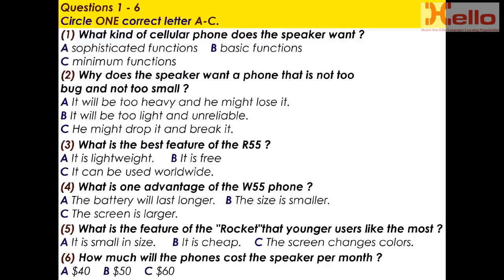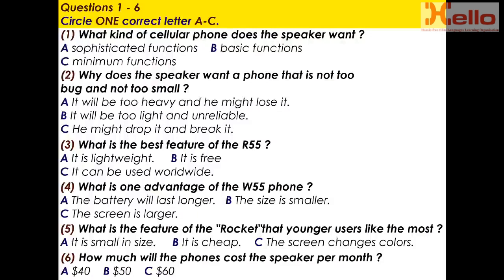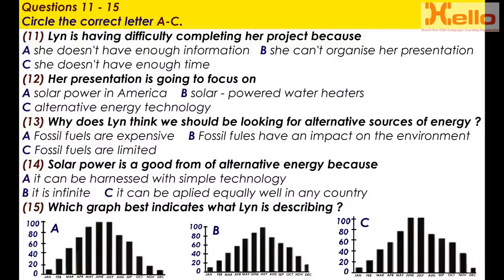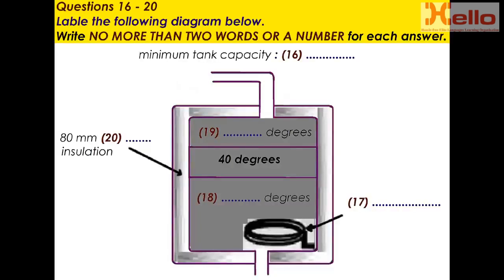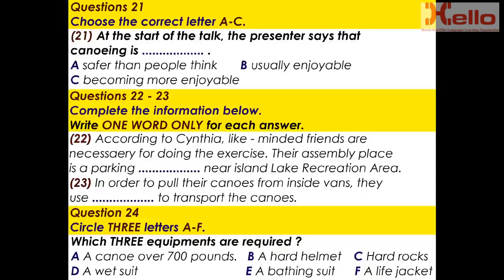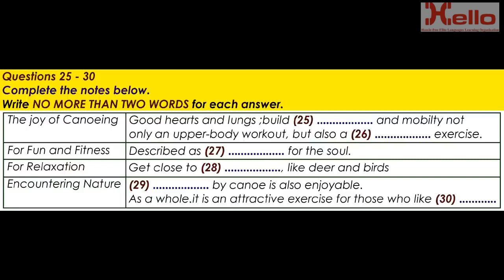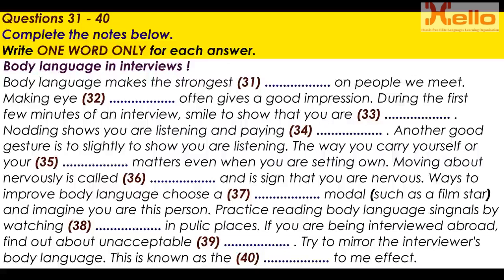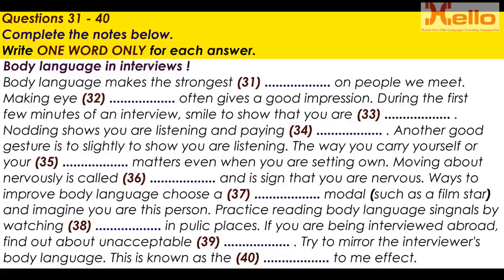IELTS LISTENING PRACTICE TEST 84 Hello Institute Dehradun